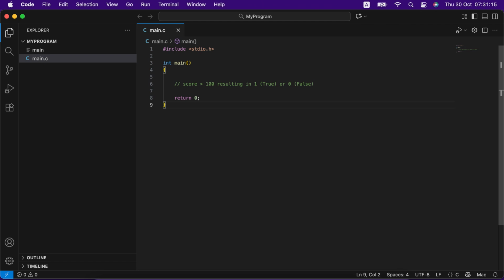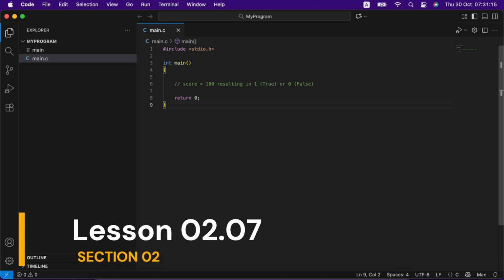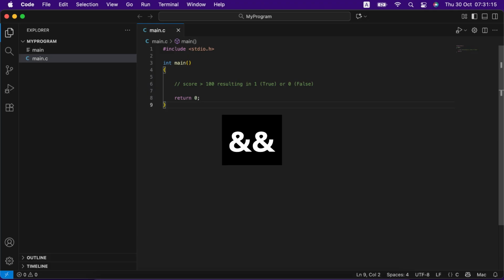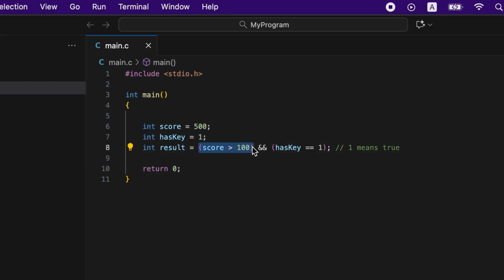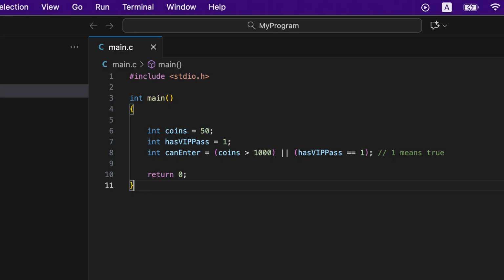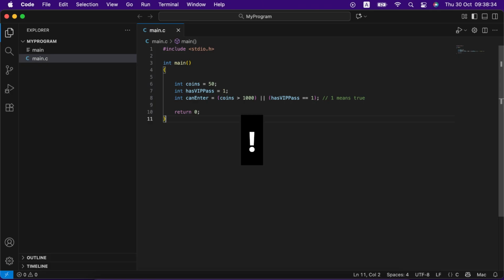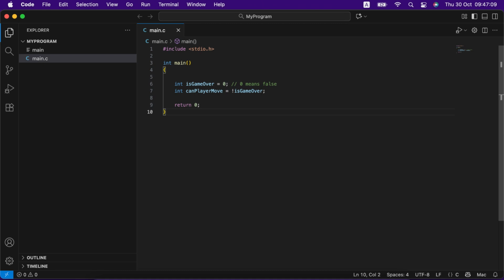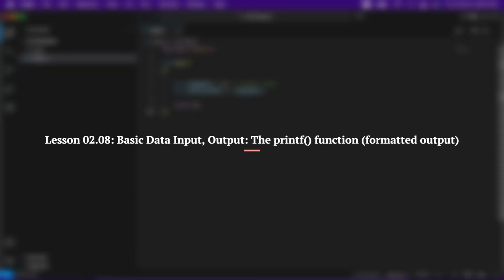Operators: Logical Operators: &&, ||, ! - L7 - S2 - C Programming for Beginners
In the last lesson, we learned how to ask single questions using Comparison Operators. But what if you need to ask a compound question? Like: "To open this door, does the player have the key AND is the power on?"

To combine or negate multiple True/False results and build complex logic, we need the final set of tools in our operator toolkit: Logical Operators.

Welcome to Lesson 02.07 of the "C Programming for Beginners" Course!

This lesson belongs to Section 02: Fundamental Concepts